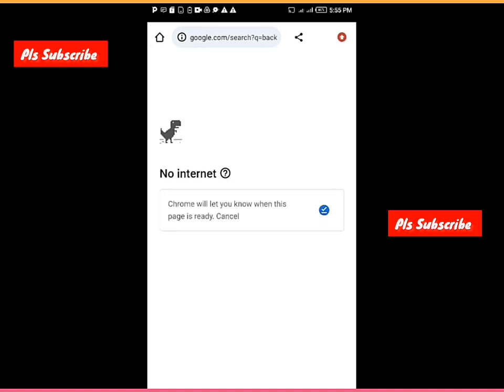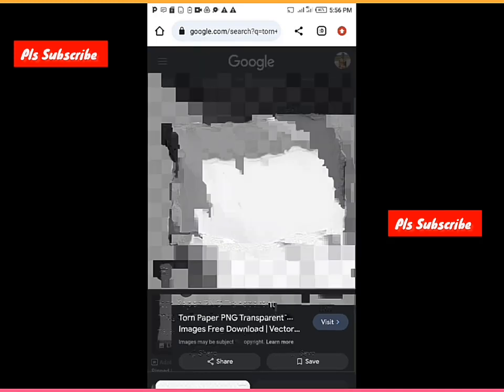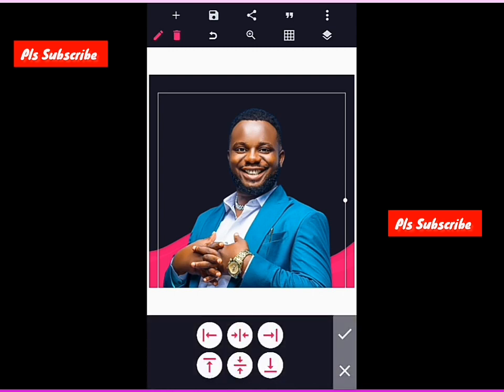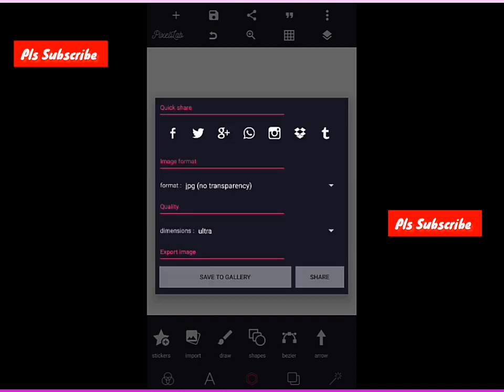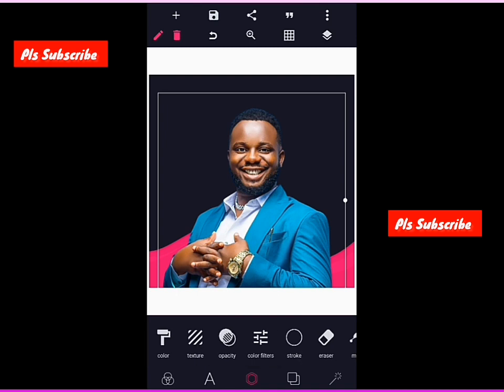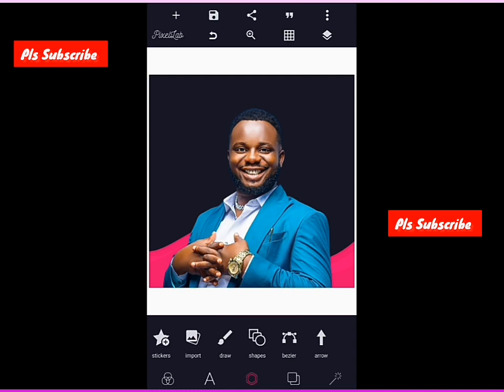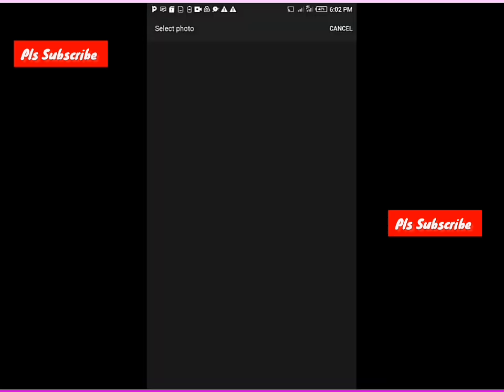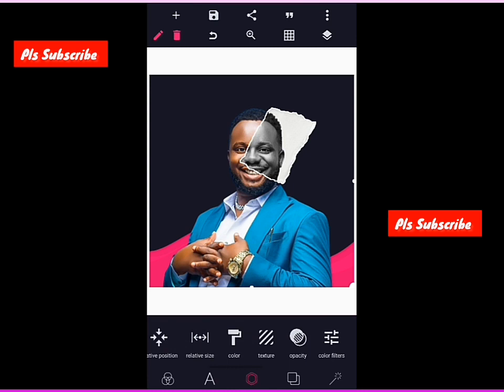How to Create Torn Paper Effect | Clipping Mask | Pixellab Tutorial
Hello Family

ABOUT MY CHANNEL 👇👇👇
Trendy Hood is a channel that dwell on quality flyers tutorial mainly on pixellab and other mobile apps..You can check video content for confirmation